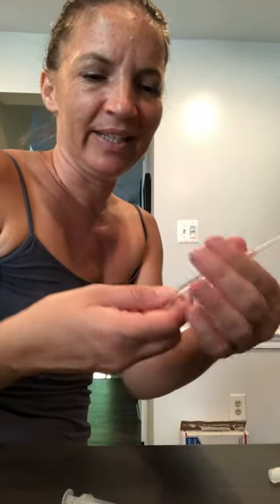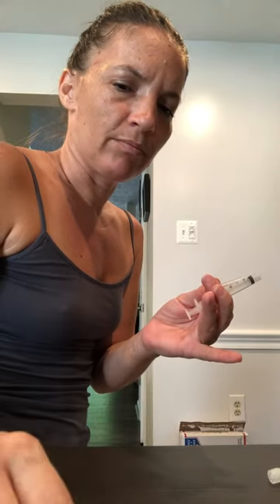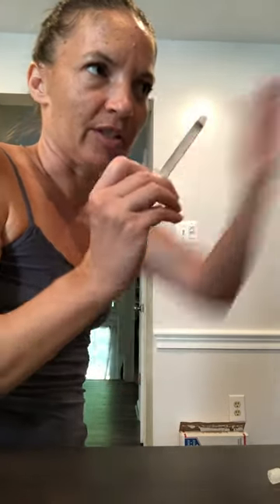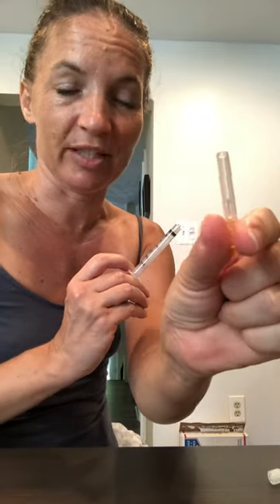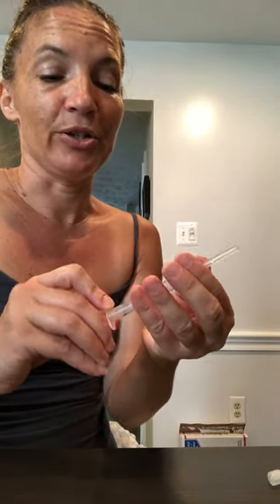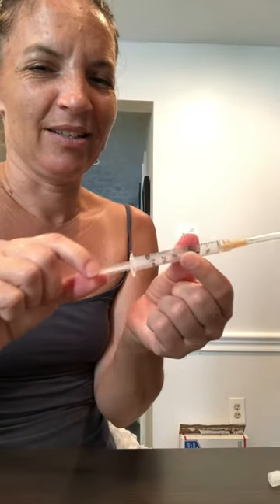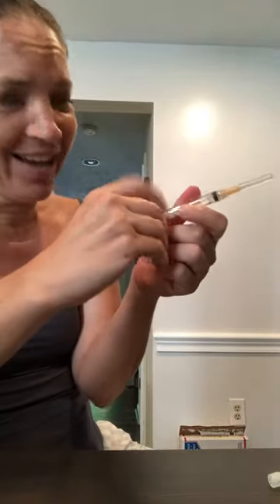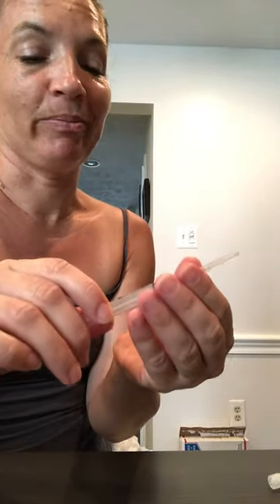Possible solution for a stubborn t:slim syringe plunger: change the needle tip!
Taking this “no personal hygiene” video to the limit and am sharing the conclusion. After the blow dart needle action from the last video, it occurred to me I could try out just changing the needle. (Thank you, Michael Brightbill!) So what I had in hand was the “stubborn plunger” from the bad syringe as well as the needle tip I had removed from the “good” syringe. Had the plunger been the problem, reassembling the two separate pieces would not have resulted in a working syringe. BUT if the problem were actually a clogged needle, swapping out the lost one with the good one would mean everything should be cool again. And. It. Was. 😎

Moral: if you’ve jammed your syringe into your white rubber circle during a cartridge fill and find you have a stubborn plunger, instead of rage throwing something or shooting a needle into you eye, swap out that needle and give it another go. Pointed away from you. And also pointed away from the things in your home you love.